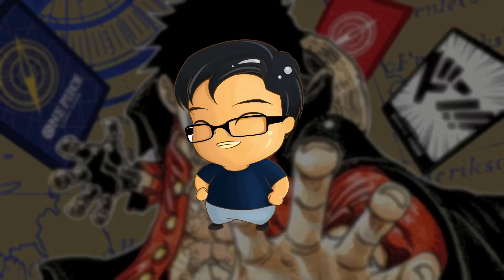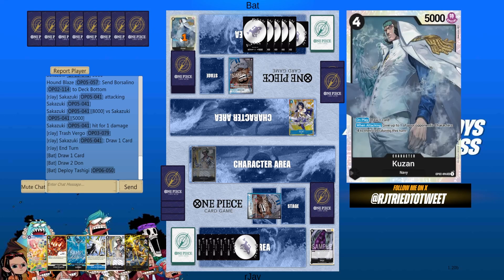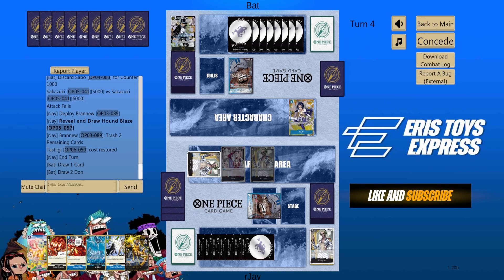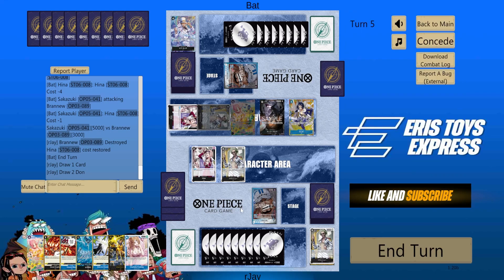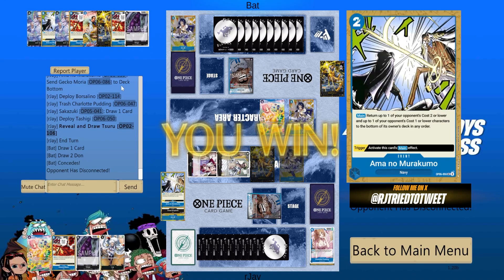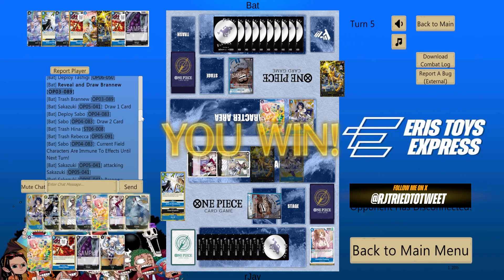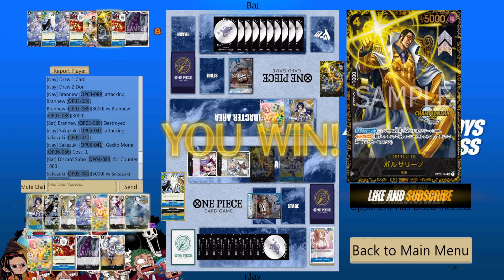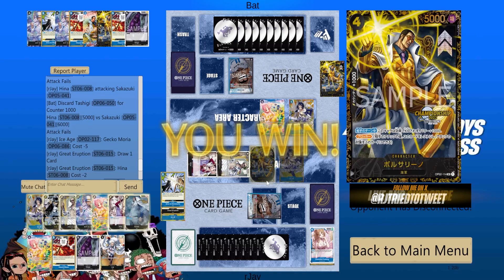[Small Decisions Matters]- Blue-Black Sakazuki vs Blue-Black Sakazuki [OP06] [One Piece Card Game]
Sometimes all these small details adds up.

Just replace Vergo with Tashigi

Eris Toys Express
Shopee: shopee.ph/eris_toys_express